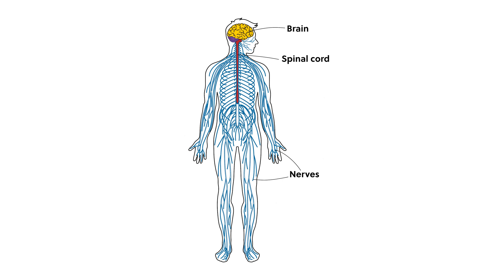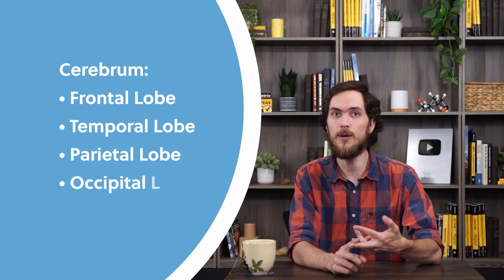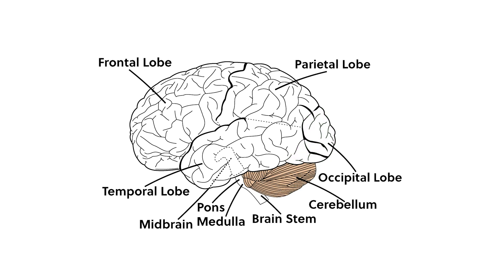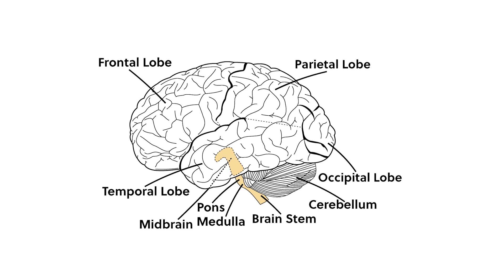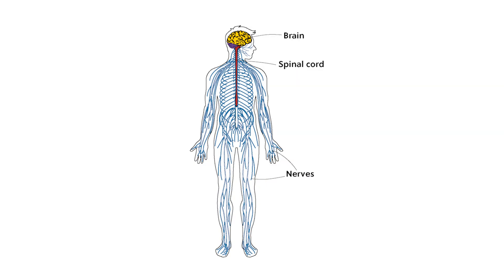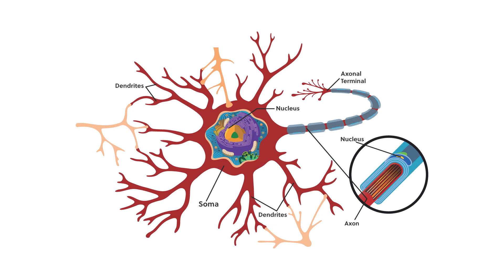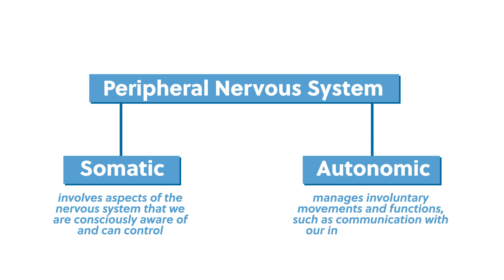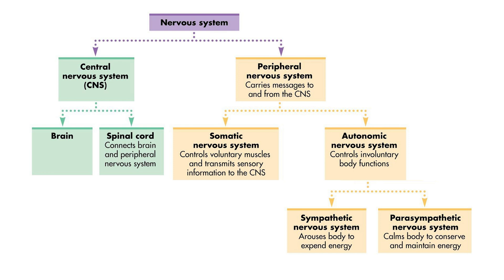The Nervous System: How Does it Function?